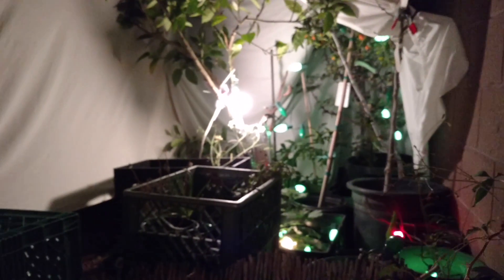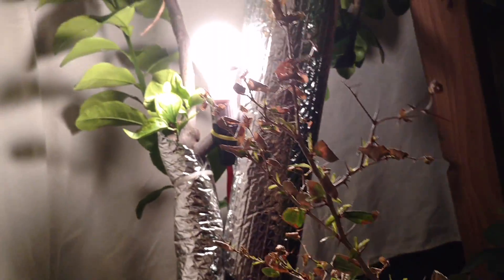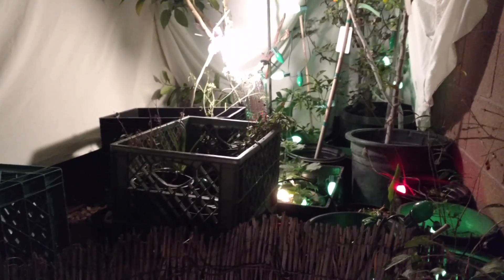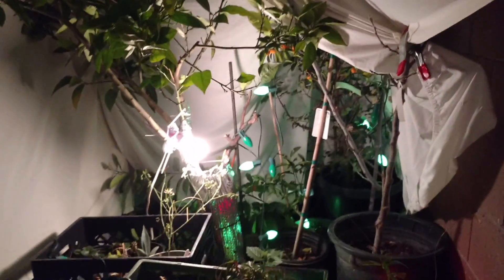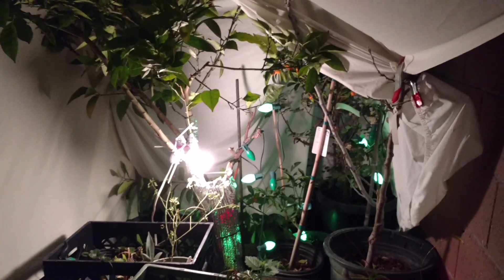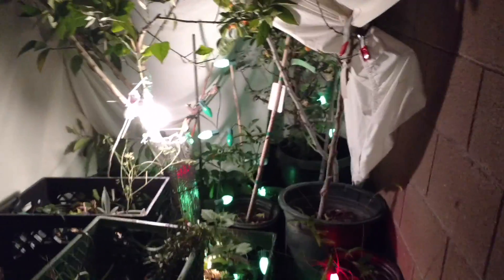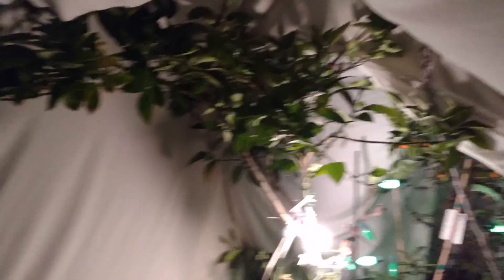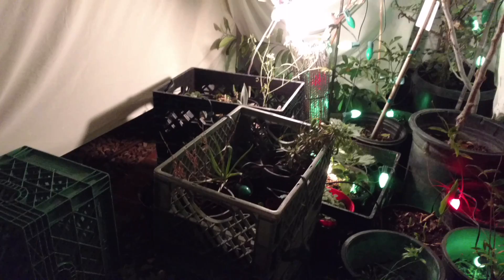Protect your plants and trees from the cold (:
This is how we protect our potted plants and citrus trees from cold nights. We are in a lower desert region where it can be in the upper 20's at night and back up to 70 during the day. In this video I talk about the method I use to protect cold sensitive plants and my favorite clamps to get the job done easily. Join us on Facebook: Facebook.com/Rita Gardens to see more fun stuff (: